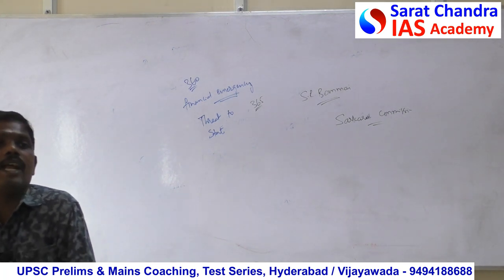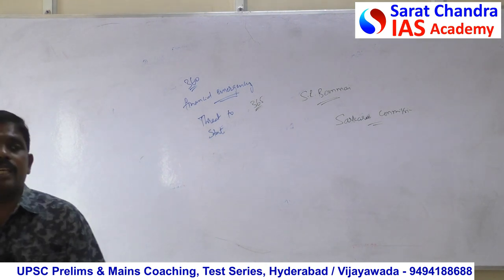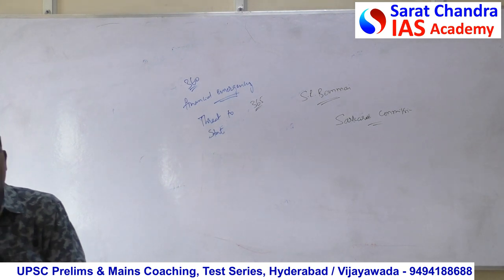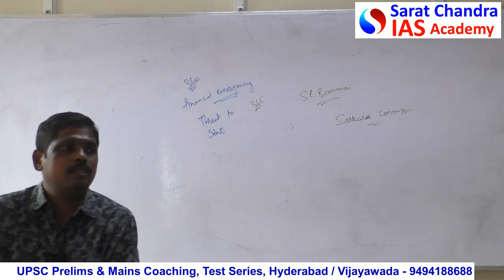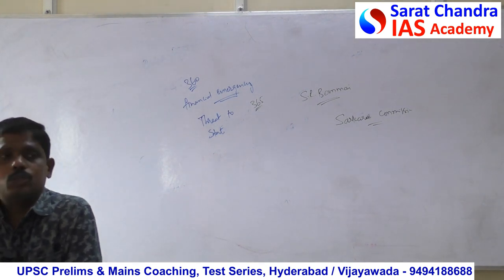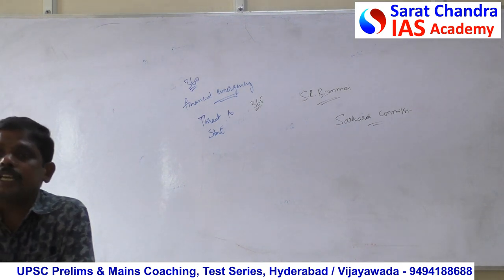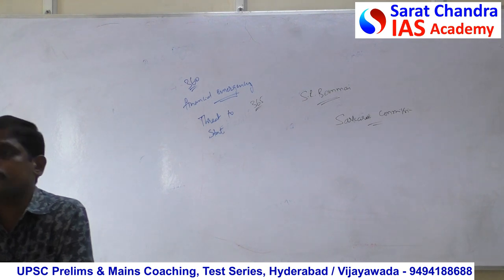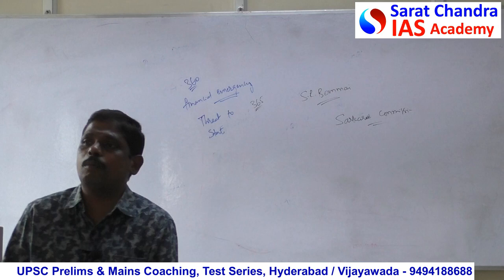Class on Article 356 and Article 360 by Amarnath Sir - Polity for UPSC CSE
In Classroom coaching, Polity teacher Amarnath sir explains Article 356 (President rule - state emergency) and Article 360 (Financial Emergency)

1) UPSC Civil Services Coaching ( We are the best top rated IAS Academy in Hyderabad and Vijayawada, Andhra Pradesh by Times of India Excellence award)
2) UPSC CSE  Prelims Cum Mains Coaching in Classroom (Hyderabad, Vijayawada) and Online by expert faculty and IAS, IPS, IFS, IRS officers and Rankers
3) Prelims Crash course
4) CSAT Course
5) Prelims and Mains Test series (Online and offline) with evaluation and feedback on same day by expert faculty
6) Degree with IAS (BA and BSc plus UPSC Coaching)
7) Inter with IAS (Sarat Chandra Junior College provides intermediate plus UPSC Coaching with HEC, MEC, CEC along with CLAT, IIT HSEE, IPMAT)